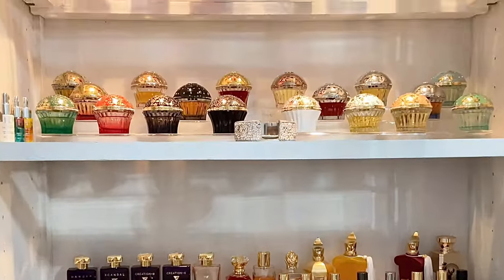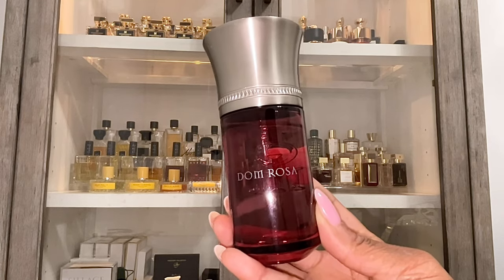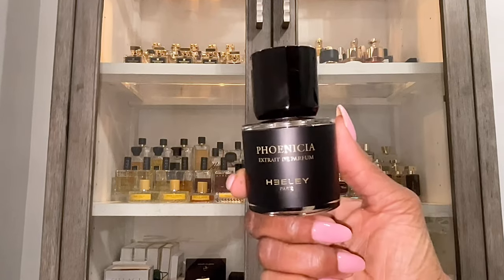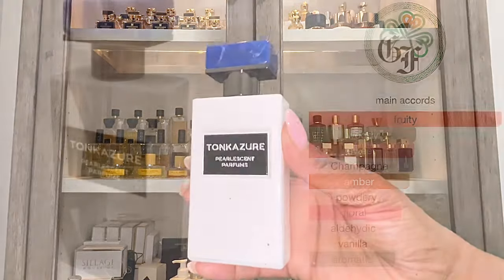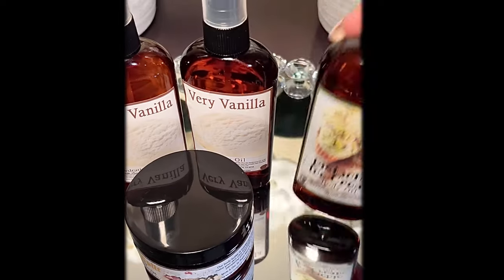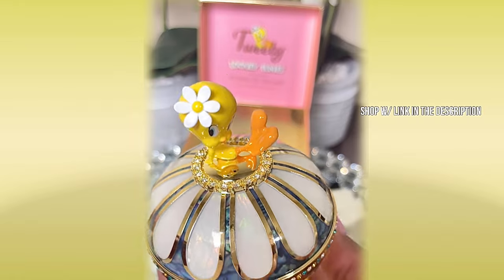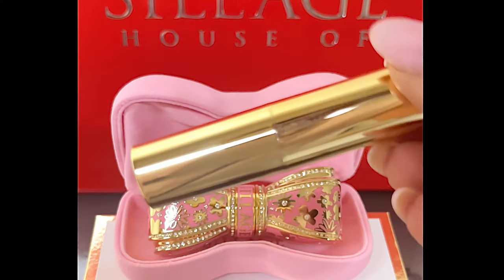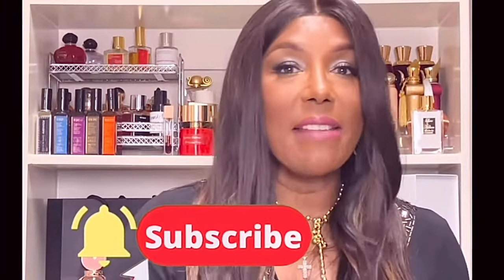Perfume Declutter Part 1 & Fragrance Haul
Today I am letting go of scents that no longer serve me and helping you discover exciting new additions to elevate your perfume game.

Whether you’re a perfume enthusiast or seeking the perfect gift, this video offers inspiration for both seasoned perfume enthusiasts and those new to the world of fragrance.

📌 COMMENT what you enjoyed most about today's video and what type of content you would you like to see more of on the channel.

social media;

Perfume Declutter and Haul